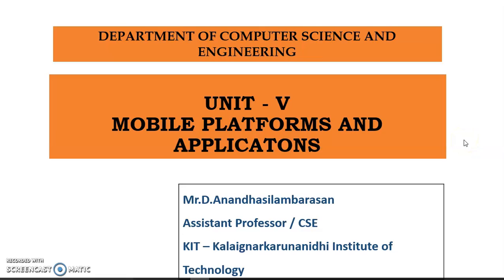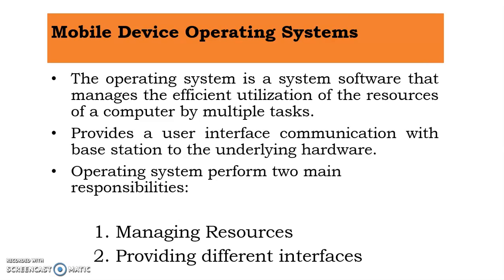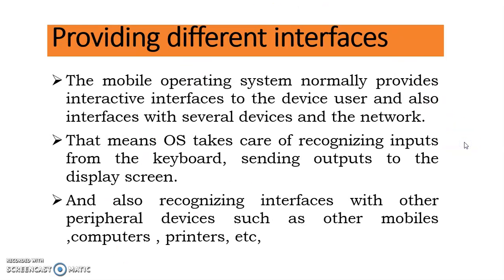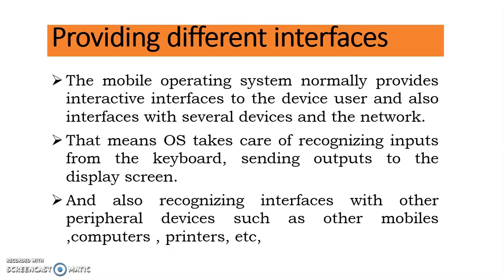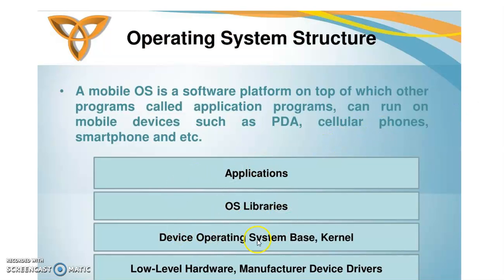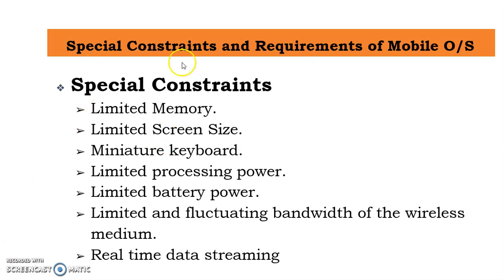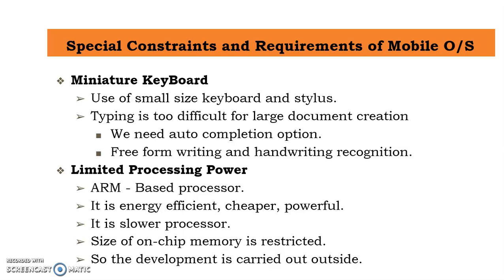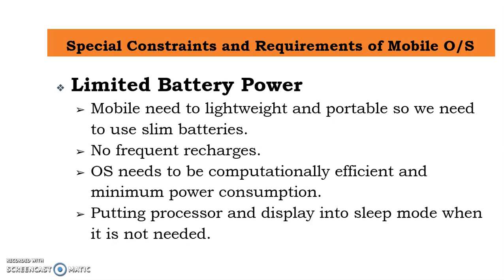Mobile_Device_Operating_System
Mobile_OS